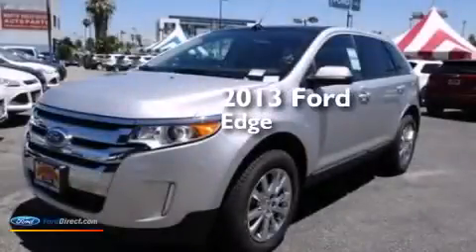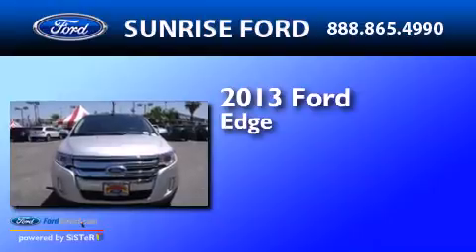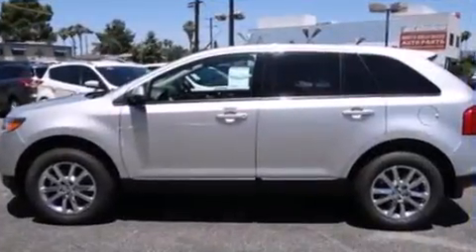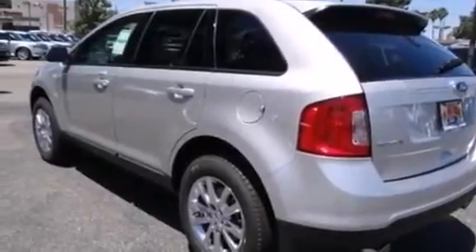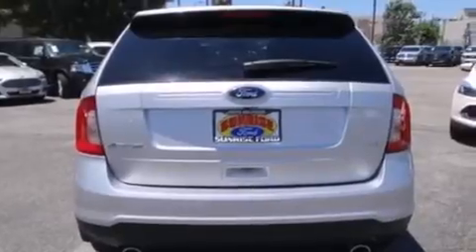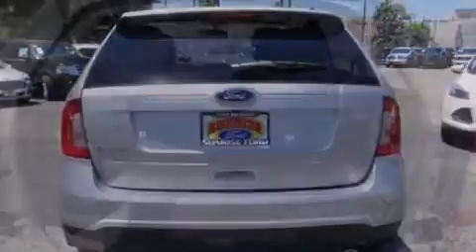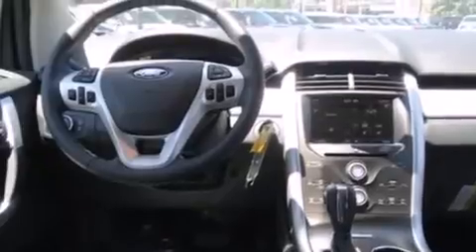2013 Ford Edge North Hollywood CA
We have been honored to serve the North Hollywood CA area , we promise that your experience at our dealership will exceed your expectations ! Year : 2013 Make : Ford Model : Edge Engine : 3.5L V6 24V MPFI DOHC Trans . : 6-SPEED AUTOMATIC Exterior : SILVER Interior : BLACK Stock : M33929T Sunrise Ford of North Hollywood Lankershim Blvd North Hollywood , CA 91601